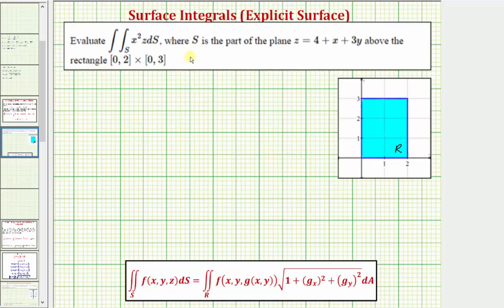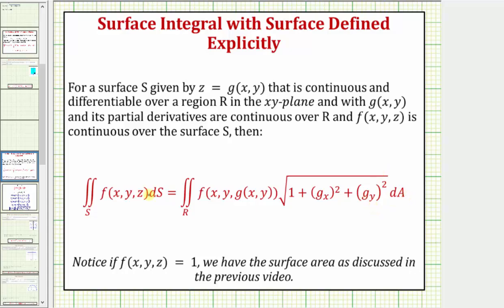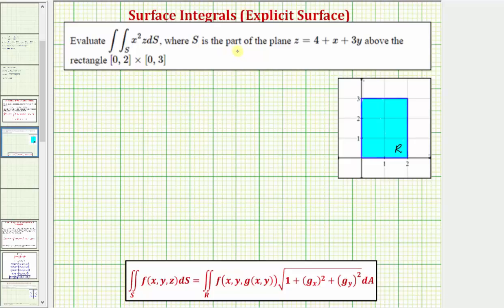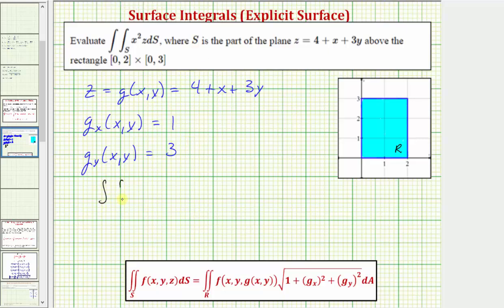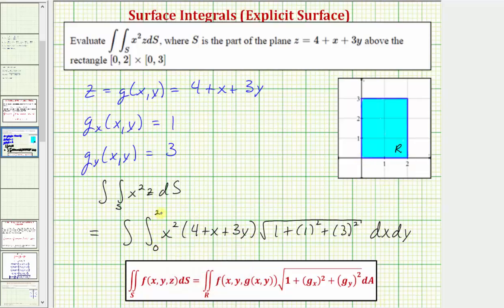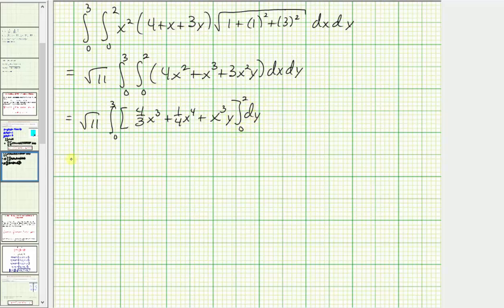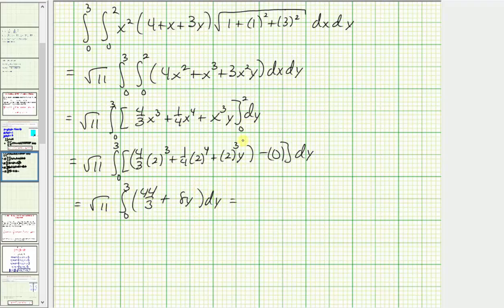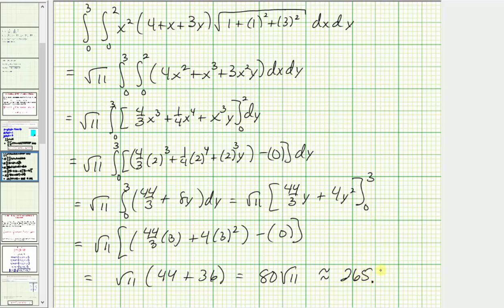Ex: Evaluate a Surface Integral (Basic Explicit Surface - Plane Over Rectangle)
This video explains how to evaluate a surface integral.  The surface is given as a an explicit equation.